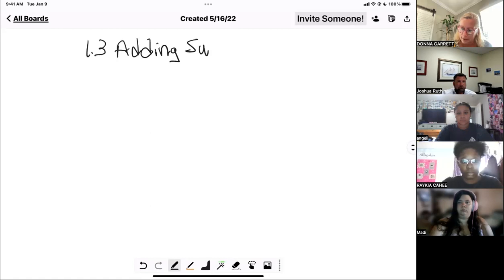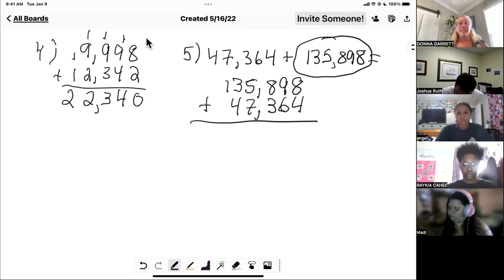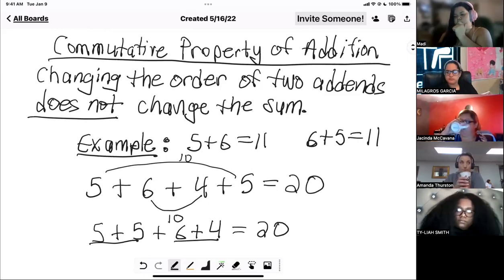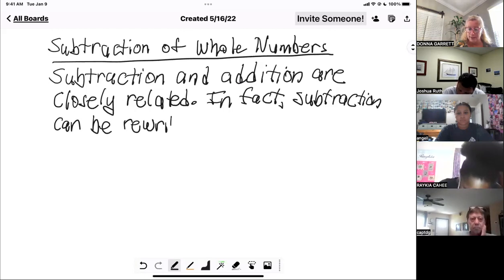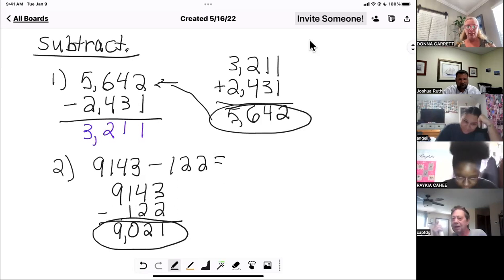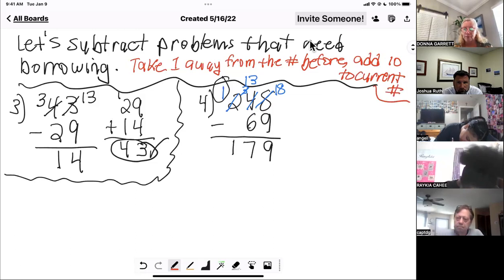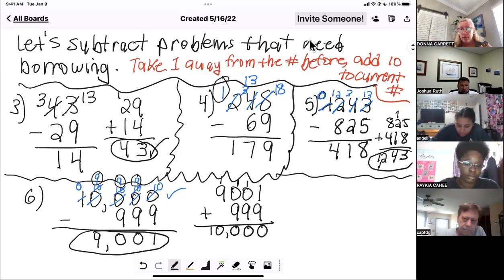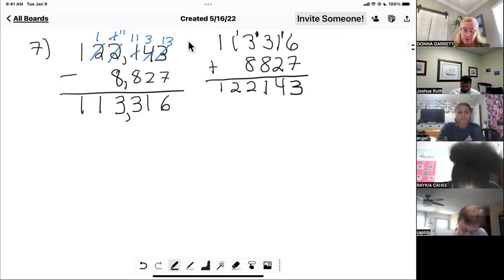1 3 and 1 4 Lessons Part A 5:17:22